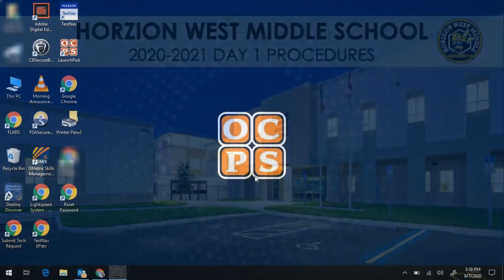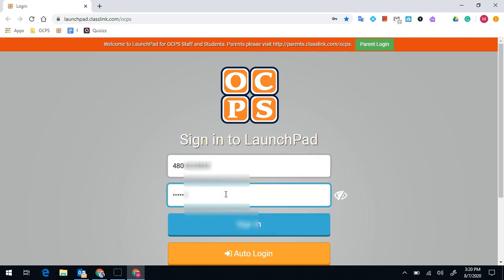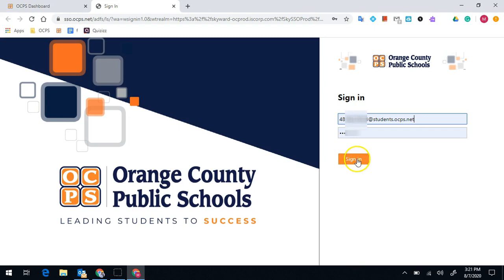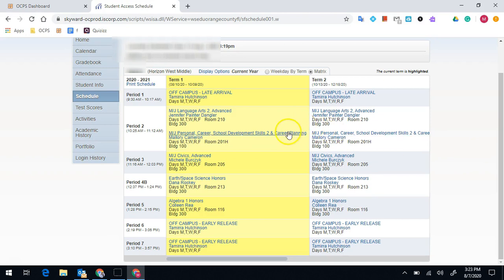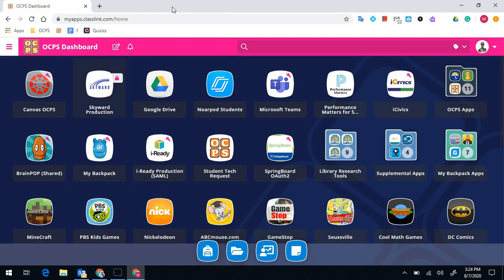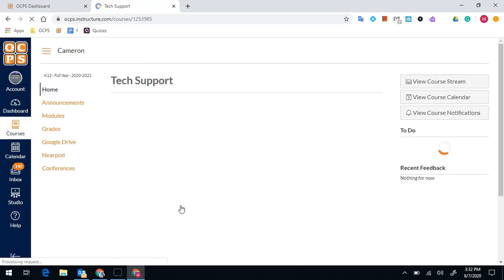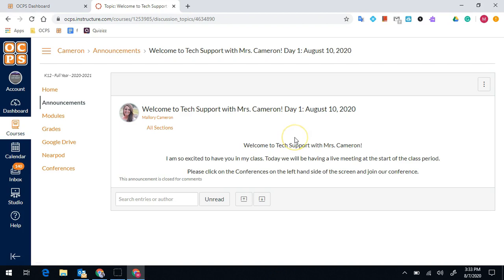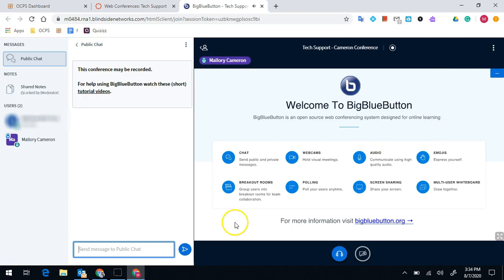Horizon West Middle School 2020-2021 First Day Student Procedures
Welcome Horizon West Hornets!

Here are the procedures for getting started with your virtual classes on Monday, August 10th.

In this video, we show you how to:
-Login to LaunchPad
-Check your schedule on Skyward
-Find your courses on Canvas
-Login to live Conference with your teacher.

We're so excited that you are here!